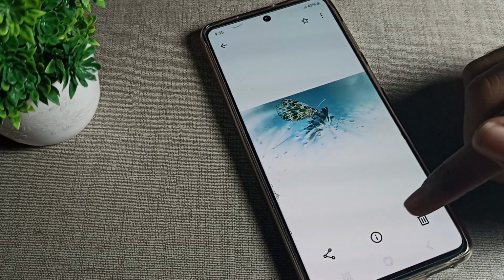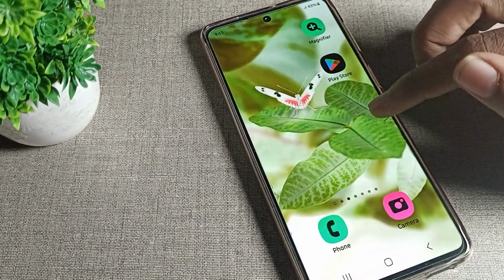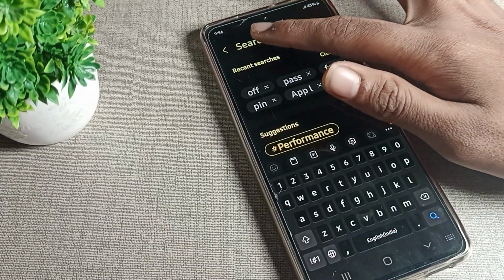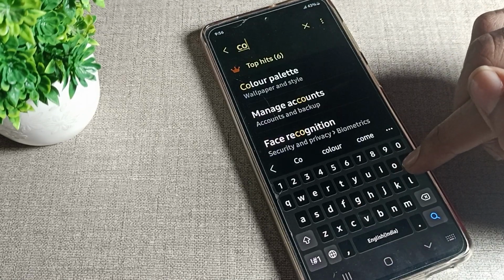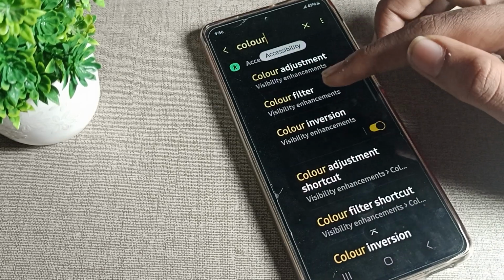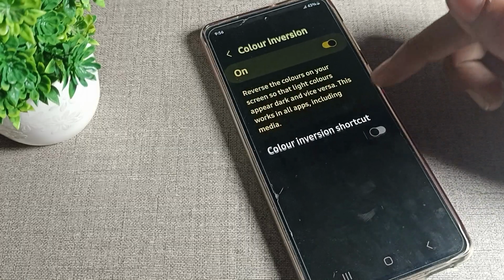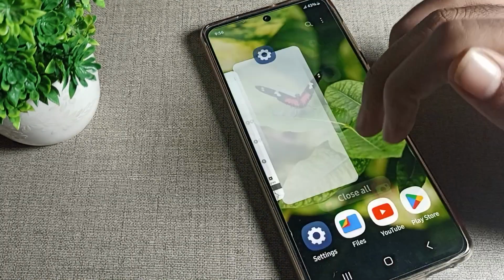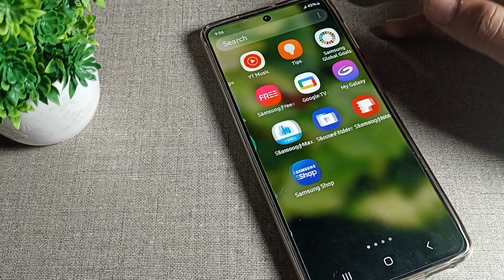Turn off colour inversion Samsung galaxy A73 5g, how to off colour inversion in samsung A73 5g phone